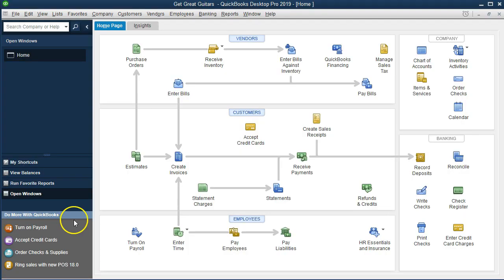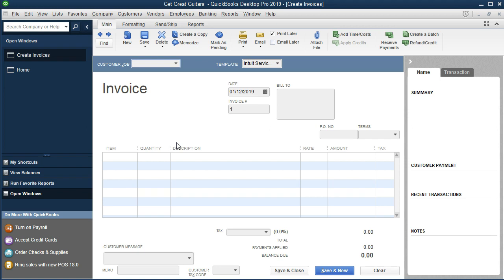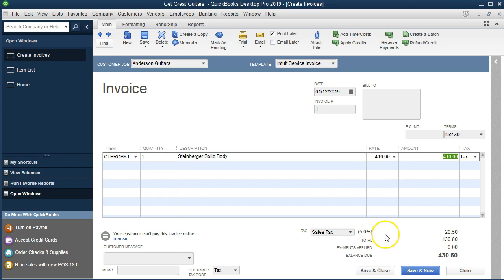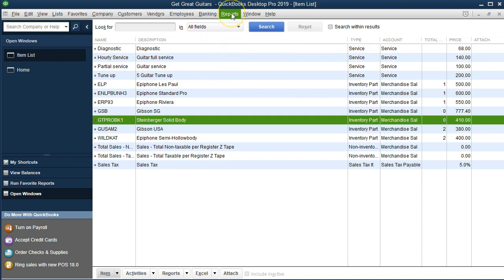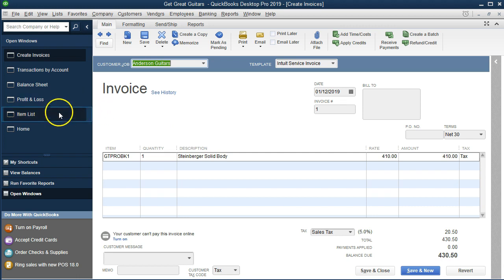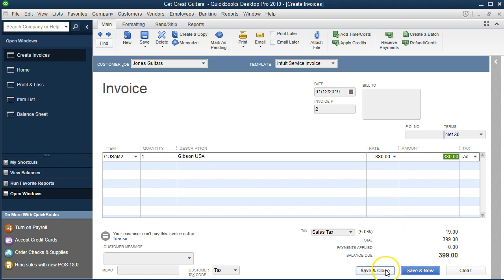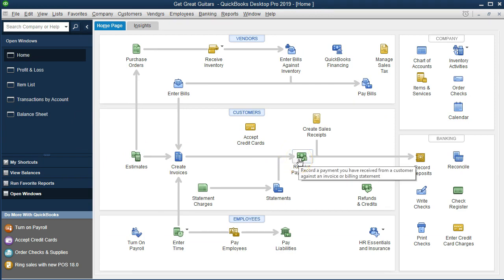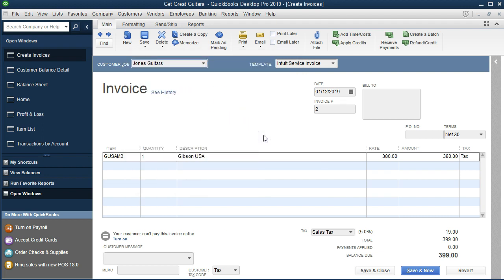QuickBooks Pro 2019 Create an Invoice - QuickBooks Desktop 2019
We will create an invoice in QuickBooks Pro 2019 - QuickBooks Desktop 2019. We will discuss how to fill out an invoice but also talk about what items are and what the journal entry will be when the invoice is created. Filling out an invoice in QuickBooks Pro 2019 is an easy process if the system is set up correctly but the invoice is actually doing a lot of work for a merchandising company. The invoice will record a debit to accounts receivable, a credit to sales, a credit to sales tax payable, a debit to cost of goods sold, and a credit to merchandise inventory.